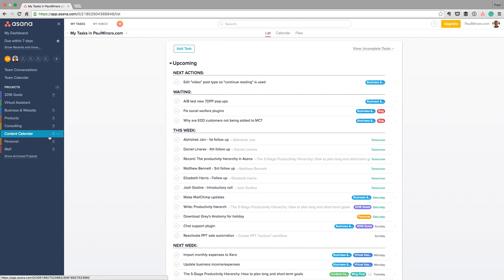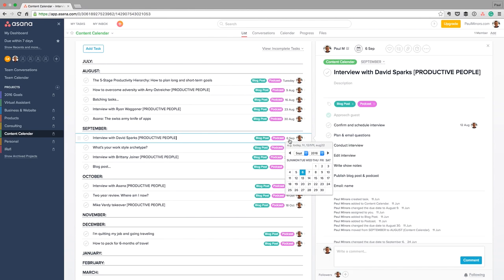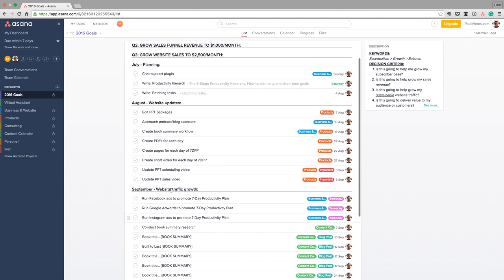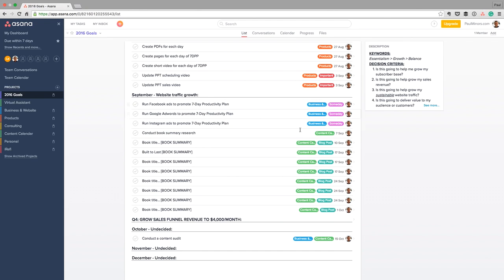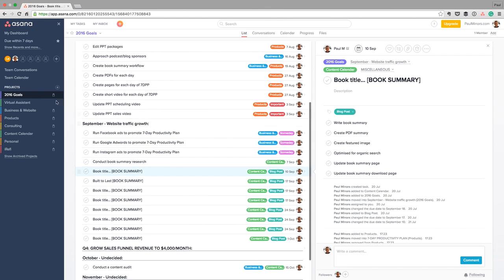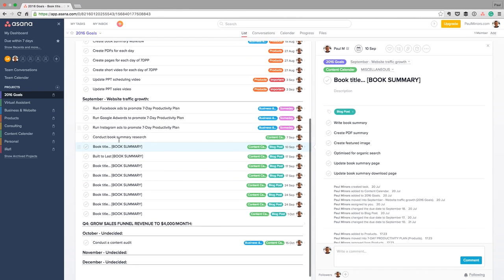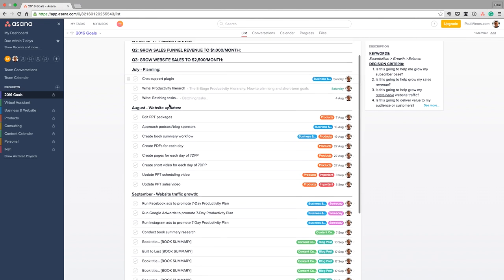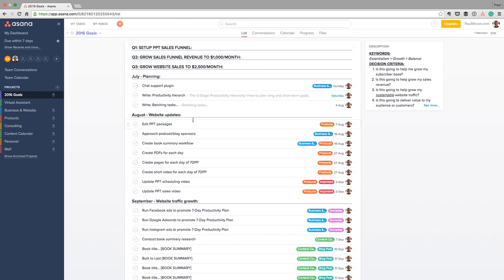Creating "seasons" in Asana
In this video, I'll show you how I use Asana to plan how my day to day tasks fit in with the larger goals in my business.